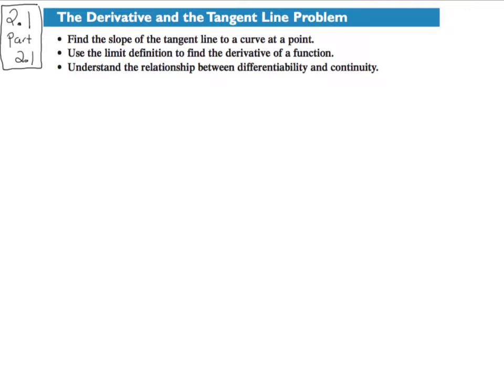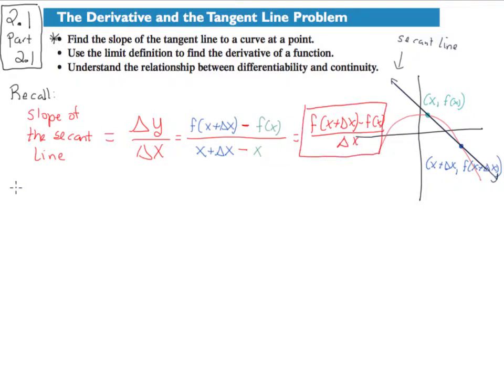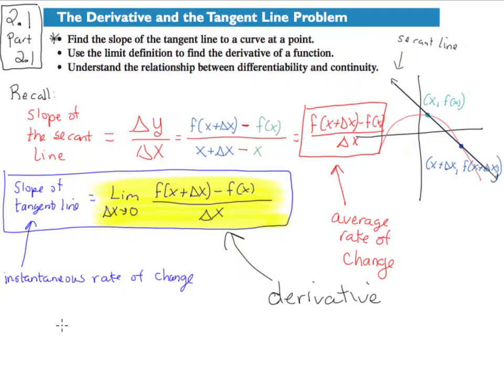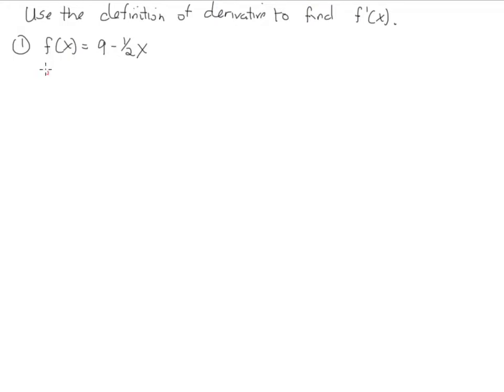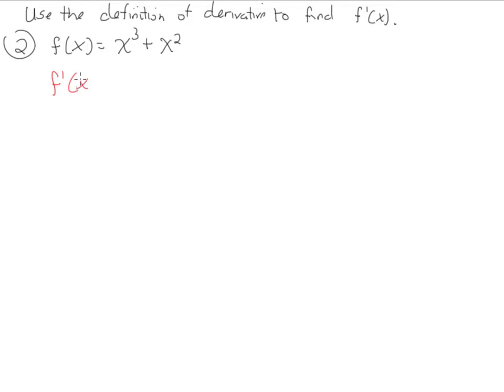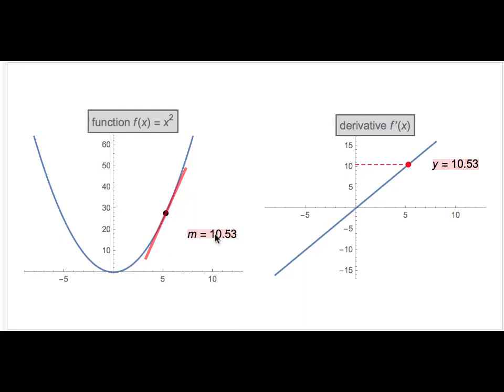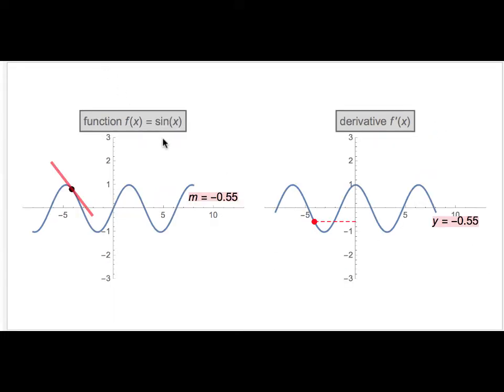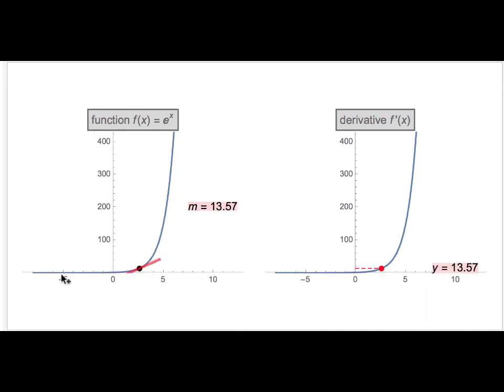2.1 part 2: definition of derivative